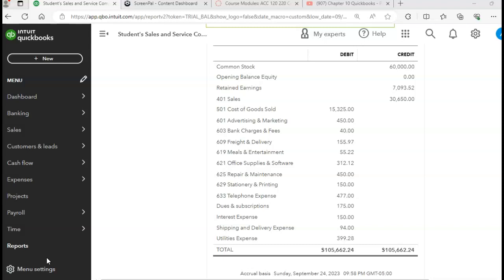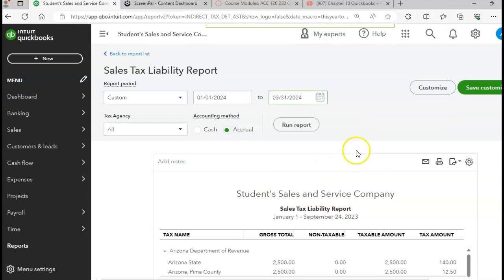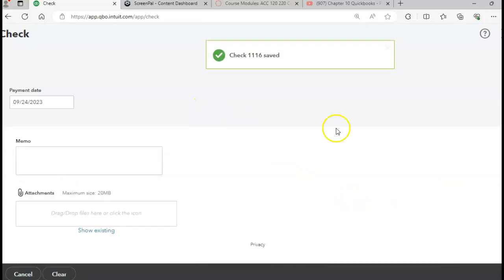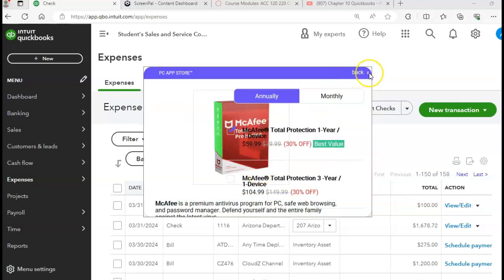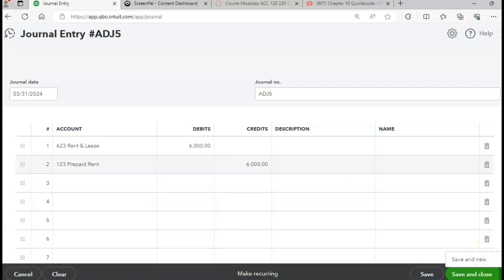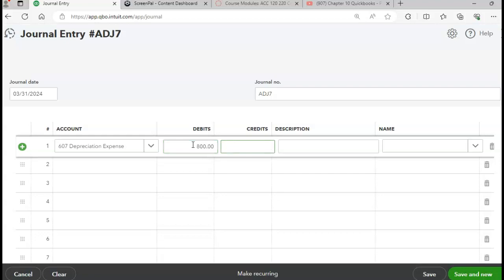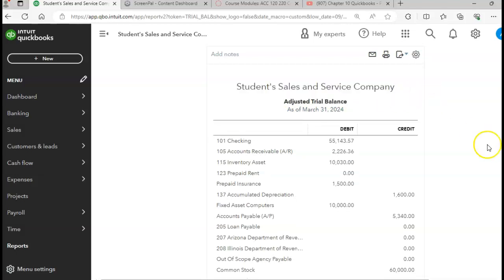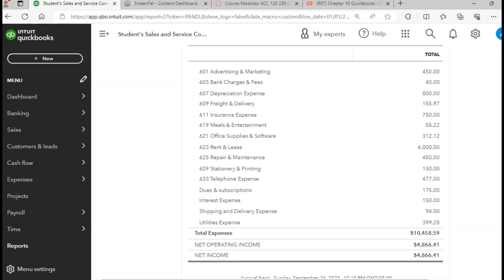Chapter 10 Quickbooks - Conclusion